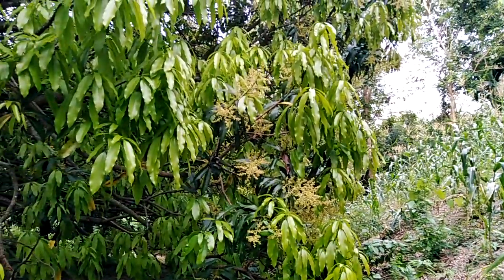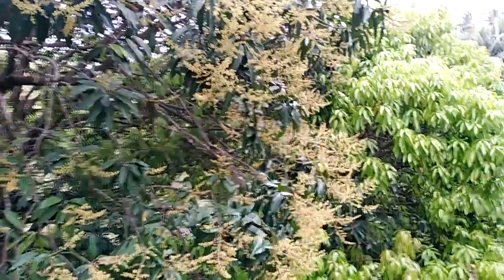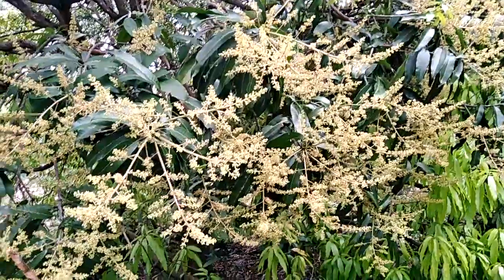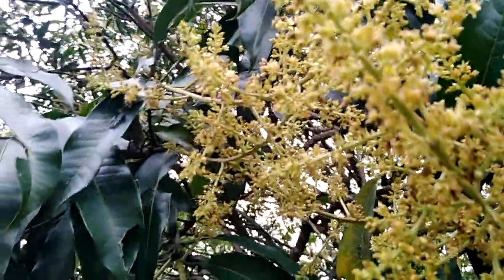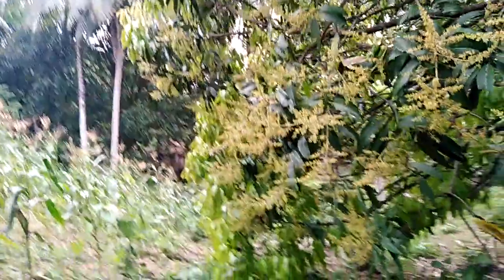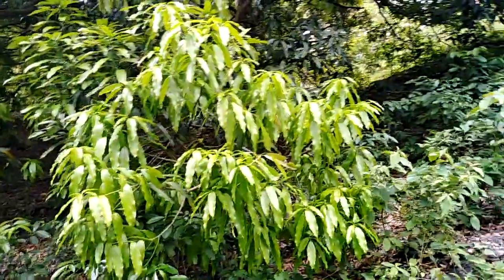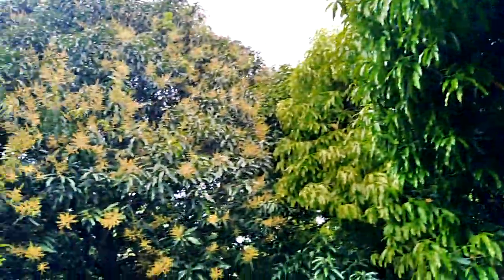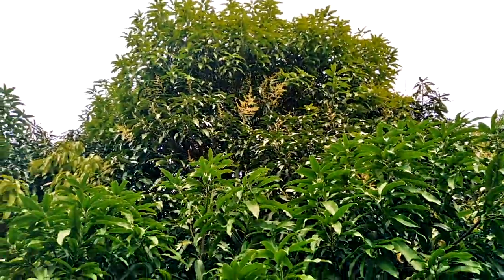Mangoes like a gamble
This video an update about my mangoes it was sprayed last July 1 but, it seems a lots of young leaves came out now🙄 anyway that is expected mangoes like a gamble you can wait a return for your money no guarantee about your money you spend! I hope you enjoy watching this video and you learn something please don't forget to subscribe my channel hit the bell button 🔔to notify my latest upload do share and like thank you so much I truly appreciated 😘😘😘